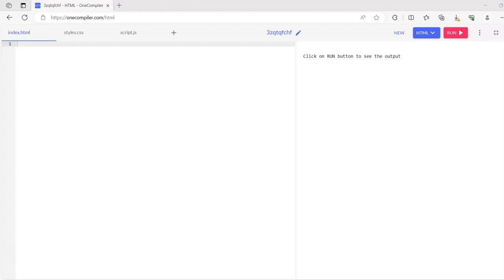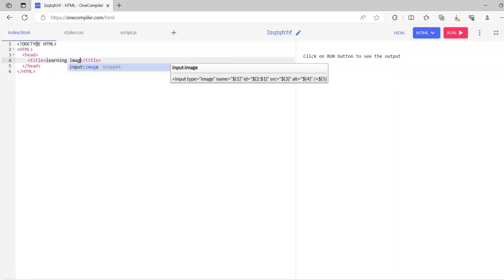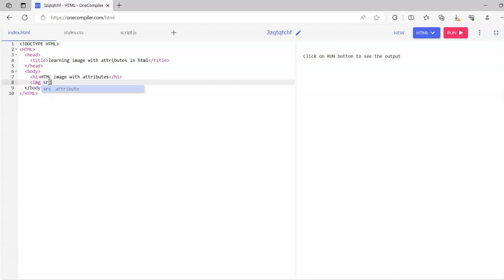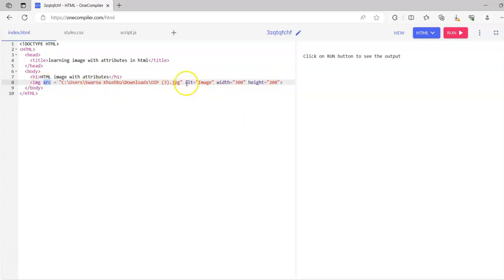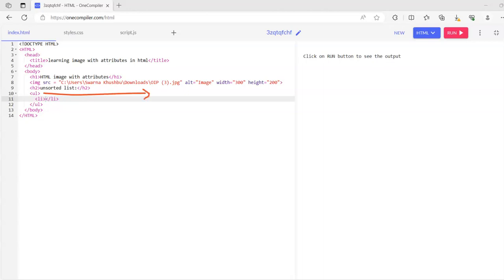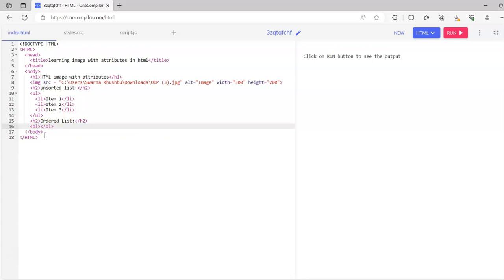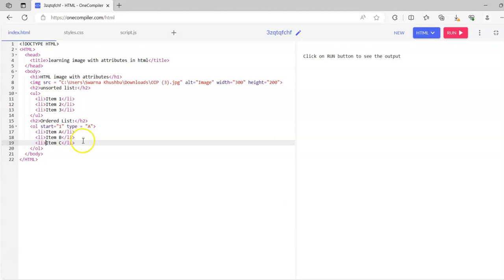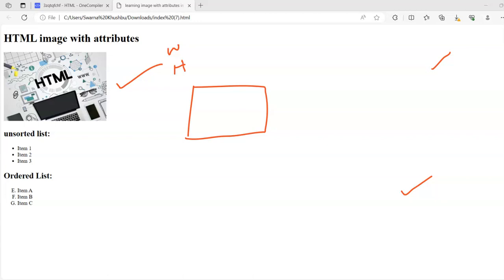HTML Attributes Tags | Add Image to Website | Website Developemnt | HTML5 | HTML Tutorial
🔍 Key Topics Covered:

HTML Attributes: Learn the power of HTML attributes and how they enhance the functionality and appearance of your web pages.
Image Tag: Explore the image tag in HTML and discover how to seamlessly integrate images into your website's content.
HTML5 Features: Delve into the HTML5 standard and unlock its advanced features, making your web development journey more efficient and dynamic.

💡 Why This Matters: Understanding HTML attributes and tags is essential for any aspiring web developer. Images play a crucial role in creating engaging, visually appealing websites, and this tutorial will equip you with the skills to master them.

🌟 Practical Example: We'll walk you through a practical example of adding an image to a webpage, sharing tips and best practices along the way.

By the end of this tutorial, you'll have the knowledge and skills to enrich your websites with captivating visuals, taking your web development skills to the next level. 🖥️👍